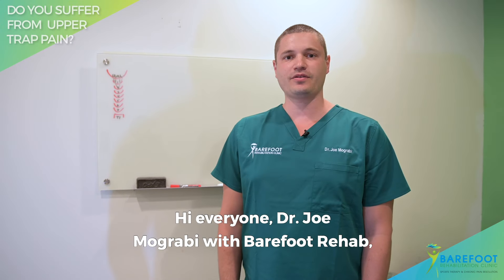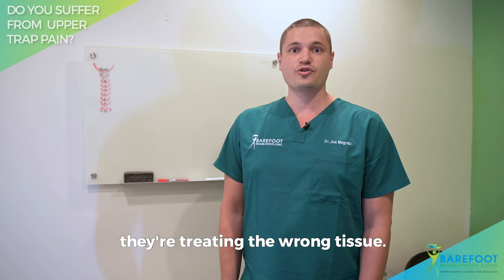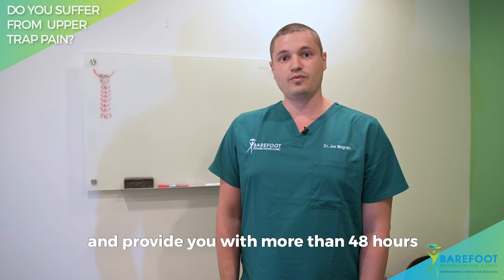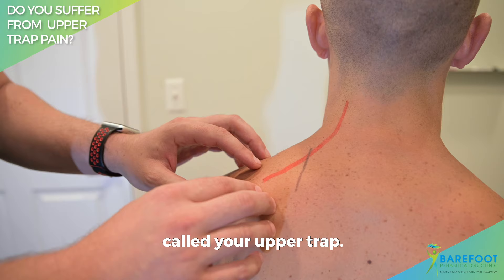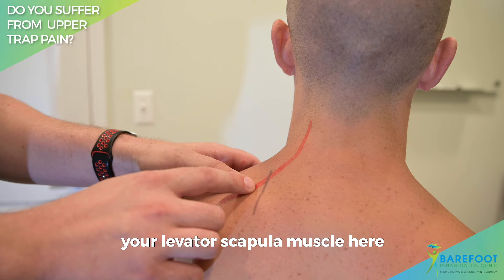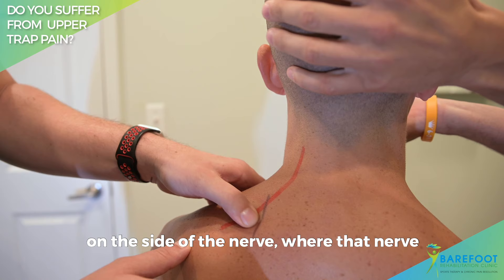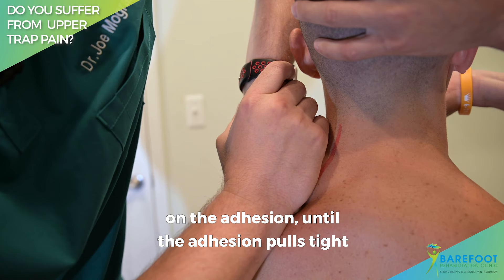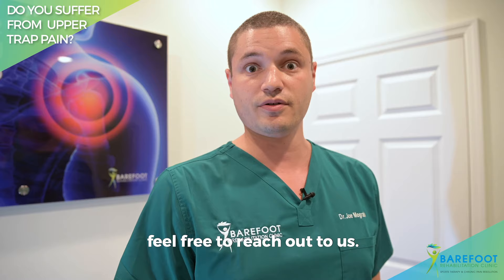Upper Trap Pain? The SECRET Cause When You Can't Drop Your Shoulders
Do you have UPPER TRAP PAIN or TIGHTNESS that hasn't gone away in over 6 months?

Can't drop your shoulders?

You've already tried normal chiropractors, physical therapist, medical doctors, or a massage and none of this has given you more than 48 hours of relief.

Often, healthcare providers will work the upper trap or levator scapula muscle instead of addressing the SECRET problem that is causing the upper trap pain and tightness.

The PROBLEM is adhesion (kinda like glue between your muscles) between your spinal accessory nerve and the upper trap, levator scapula, and rhomboids.

Best thing about having this problem?

A Certified Manual Adhesion Release (TM) provider like Dr. Joe, New Jersey's Only Non-Surgical Neck and Upper Back Specialist at Barefoot Rehab in Denville, NJ, can find and fix this problem, offering PERMANENT relief in 1-5 visits for this problem, no matter how long you've had it.

In order to do this effectively, a clinical assistant is needed to completely relax the patient's muscles while treatment is applied to the adhesion.

▬ More on UPPER TRAP PAIN & NECK ISSUES  ▬▬▬▬▬▬▬▬▬▬▬▬

▬ Need PERMANENT Pain Relief?  ▬▬▬▬▬▬▬▬▬▬▬▬

▬ More Unconventional Pain Videos  ▬▬▬▬▬▬▬▬▬▬▬▬